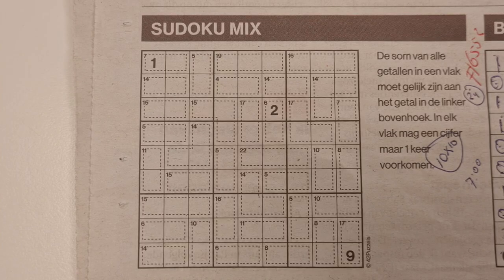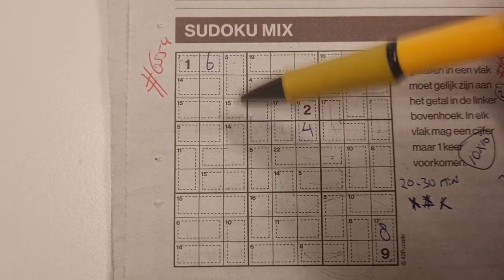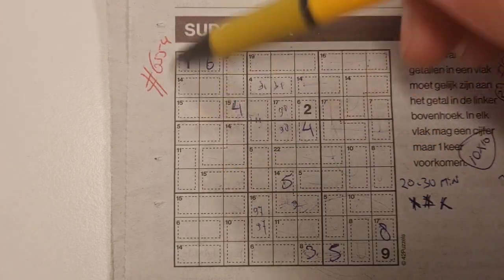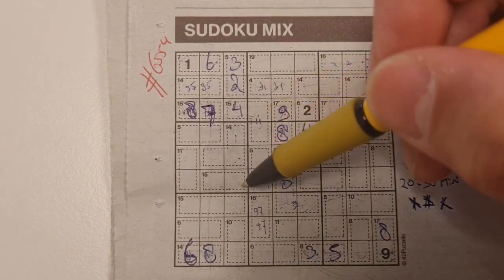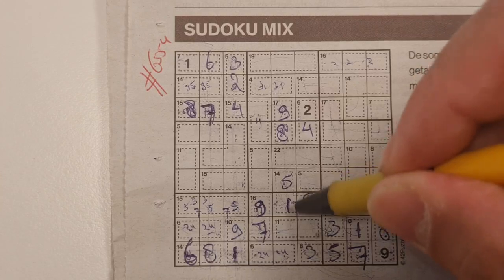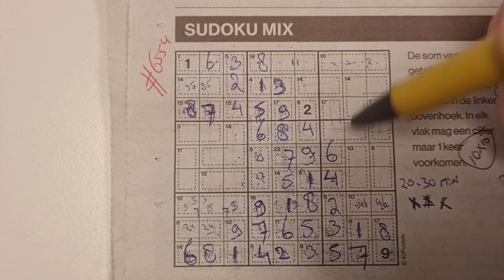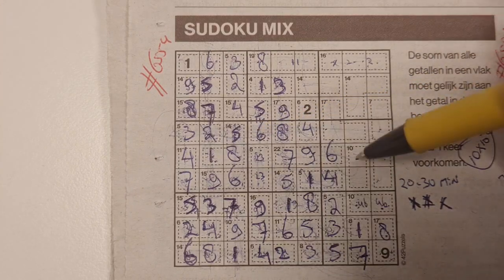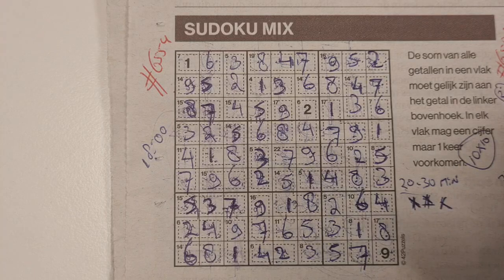War, day no. 469. (#6554) Killer Sudoku part 3 of 3 06-07-2023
" How to solve Killer Sudoku's "

Enjoy the Sudoku Mix or Sudoku Killer (Wednesday 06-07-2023 edition)

Tip to all: 2 rows or 2 columns together = 90